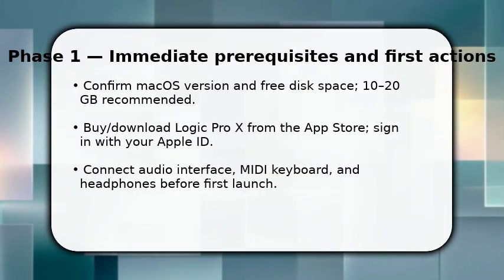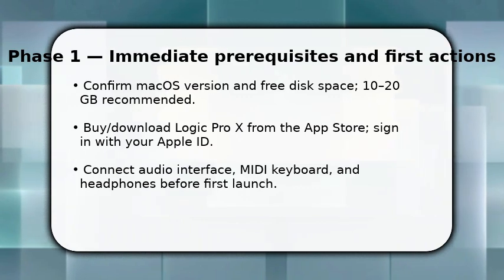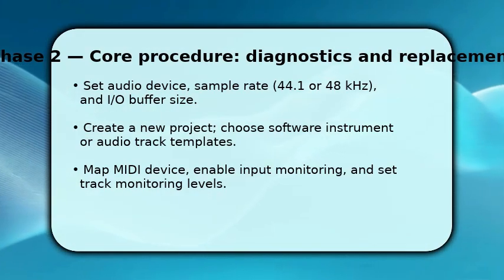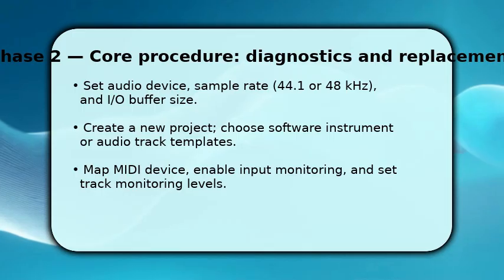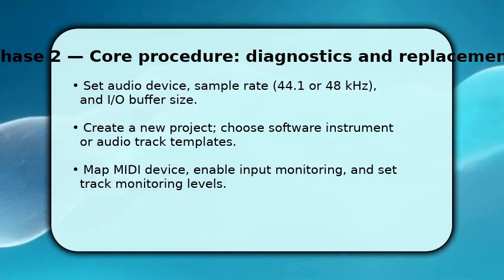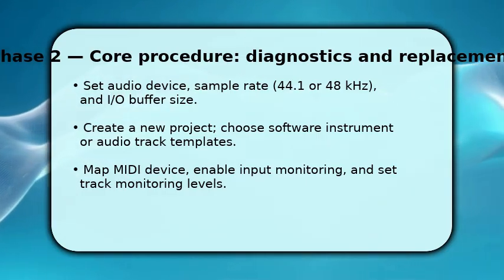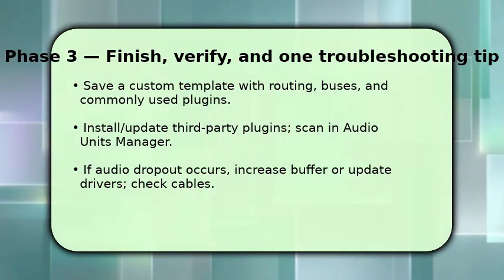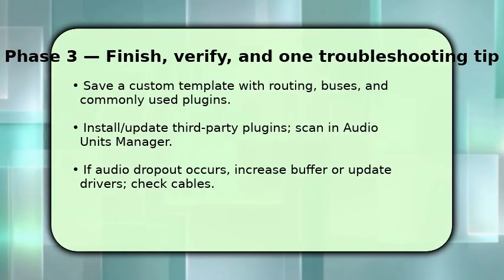How to Set Up Logic Pro X (full Guide)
How to Set Up Logic Pro X (full Guide) | 🔒 Surfshark VPN Deal — Stay private and secure. $1.99/mo + 3 Months Free ▸

Dive into the comprehensive setup of your Logic Pro X on this full guide. From installation to mastering its advanced features, we cover everything you need for a seamless experience in music production and editing.

Logic Pro X, setup tutorial, music software, advanced audio mixing, sound design